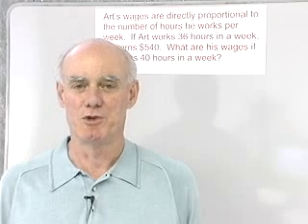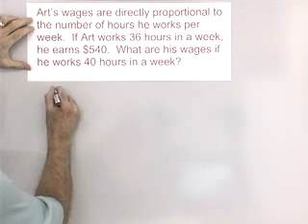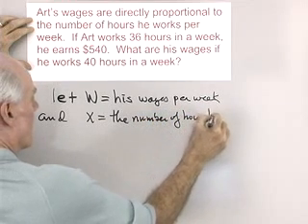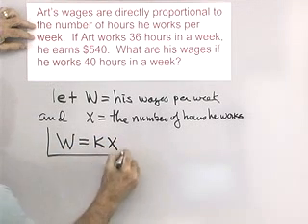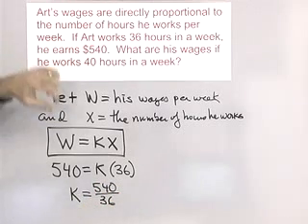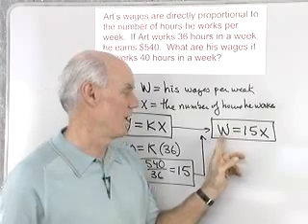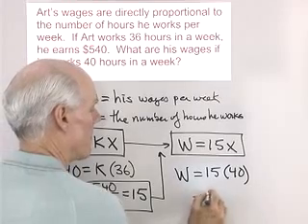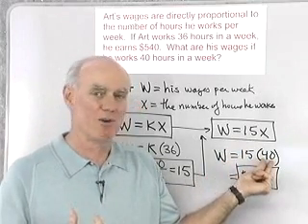Algebra Word Problem: Variation Application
Algebra 1 or 2 video lesson: Solving a Variation problem